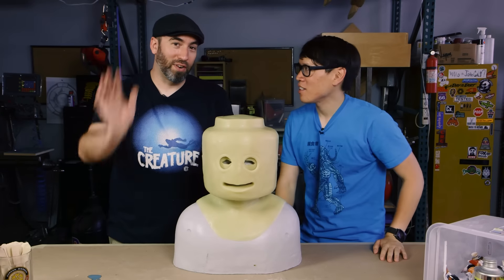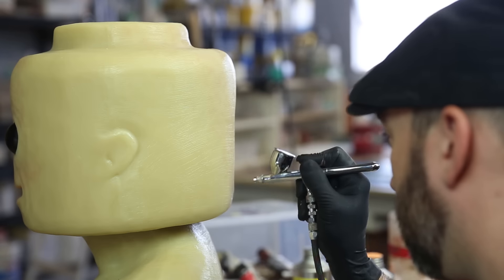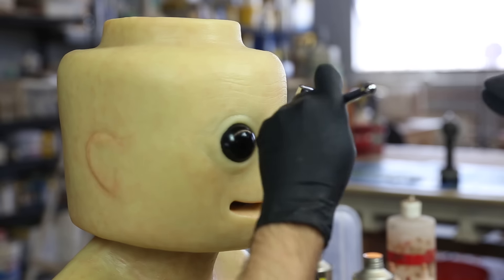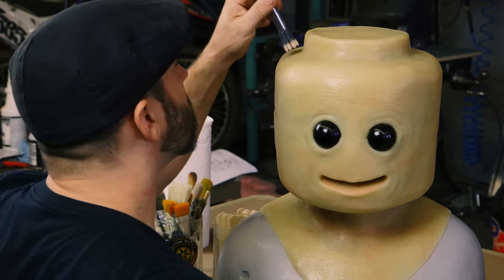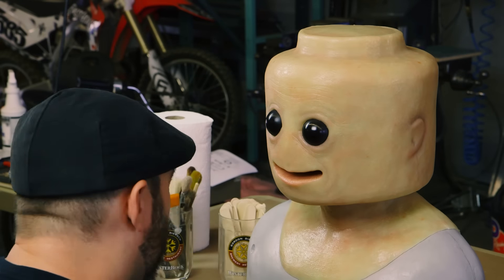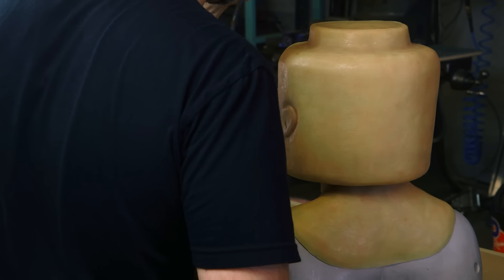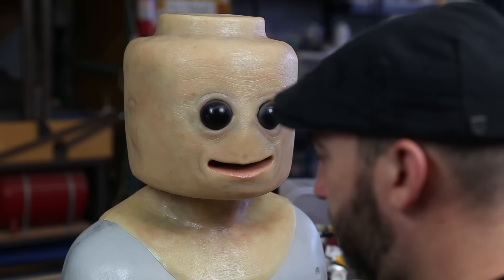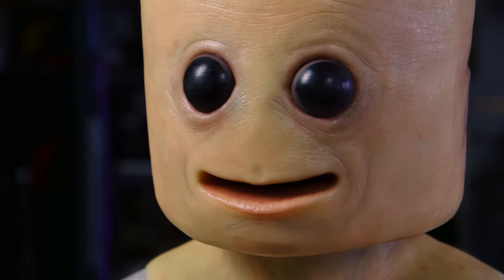Painting the Realistic LEGO Cosplay Mask!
After sculpting, molding, and casting the creepy LEGO-inspired cosplay, Frank spends a day in his shop painting the mask. Watch Frank go through the multiple paint layers and explain his thought process for each pass. It's so relaxing to watch!